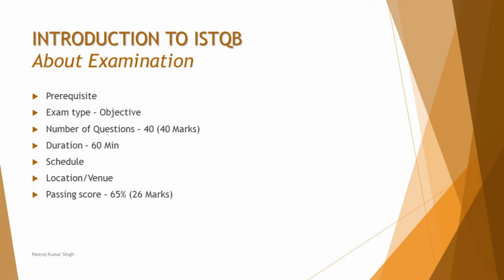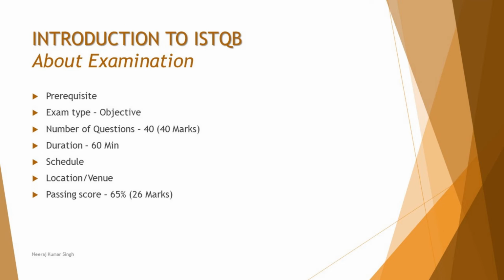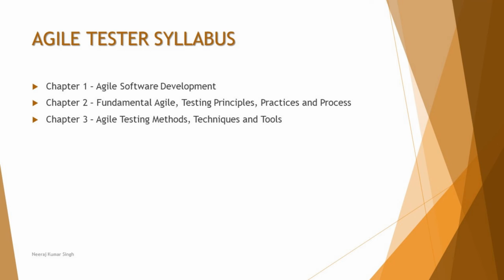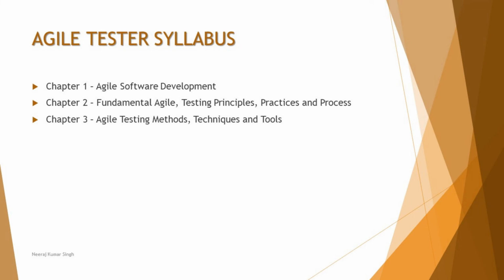ISTQB Agile Tester Sample Questions | Introduction | Agile Tester Mock Questions | ISTQB Tutorials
Hello Friends,

This tutorial will drive individuals about the Sample Questions of ISTQB Agile Tester Certification preparing them to better answer the questions ISTQB Examination.

This series of tutorials will help individuals to prepare for the ISTQB Agile Tester exam. This series consists of ISTQB Sample Questions discussion, understanding, tips, tricks, and time management about the exam by Neeraj Kumar Singh.